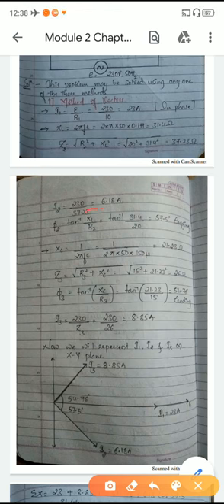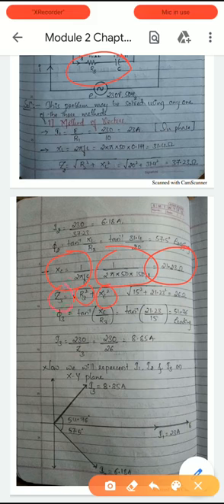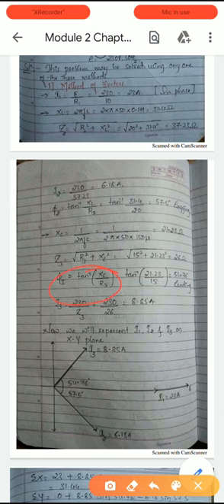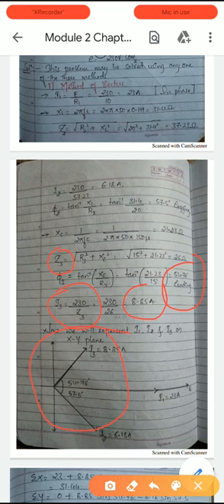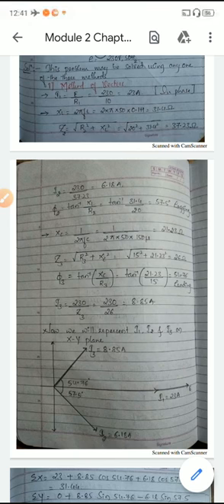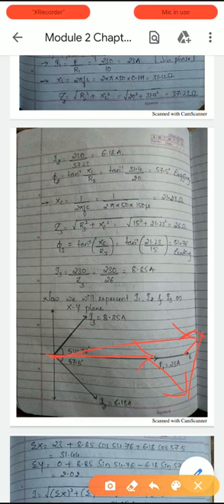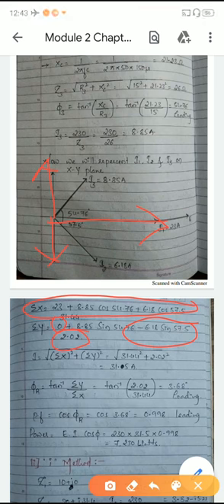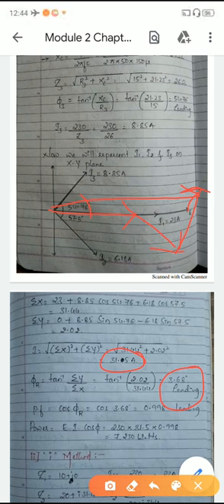RLC parallel problem using vector method